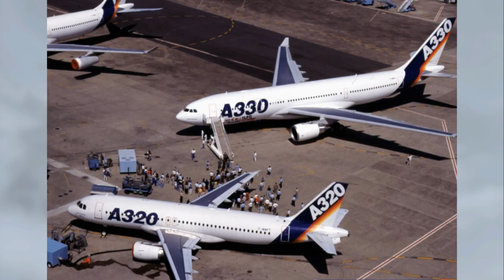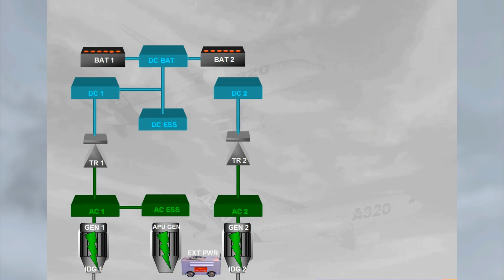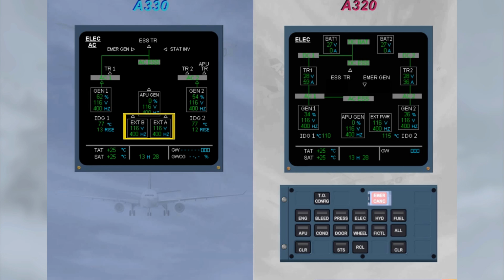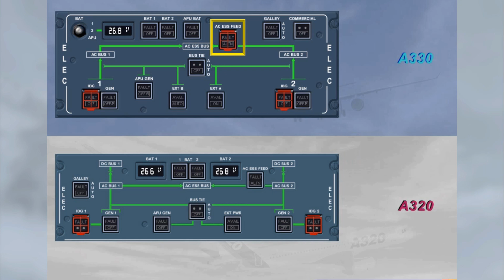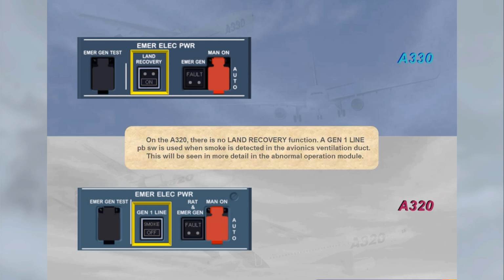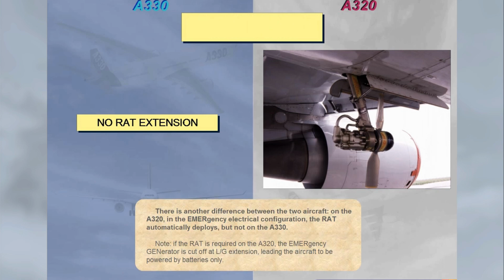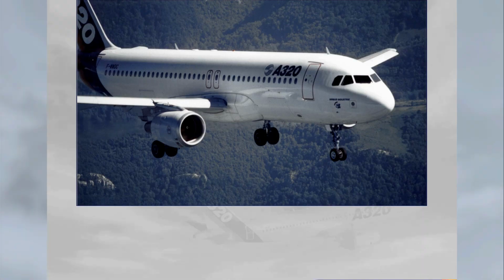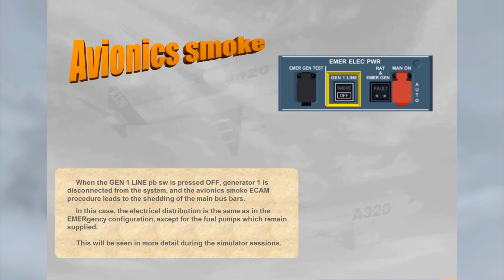Airbus A320/A330 Electrical System Differences - Cockpit Differences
In this training video we will be comparing the electrical systems in the Airbus A320 and Airbus A330 Aircraft. We will show you the similarities and highlight the differences between the two.

0:00 Intro
0:15 A320/330 System Schematics
3:57 ECAM Differences
5:02 Elec Overhead Panel Differences
6:59 Other Cockpit Differences
7:42 Emer Elec Panel
8:22 Abnormal Operation - Failures